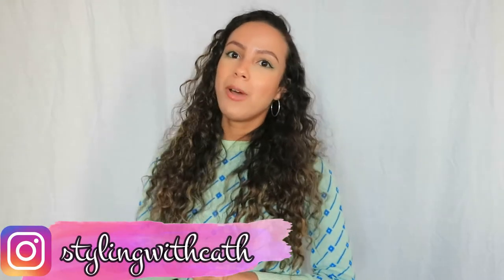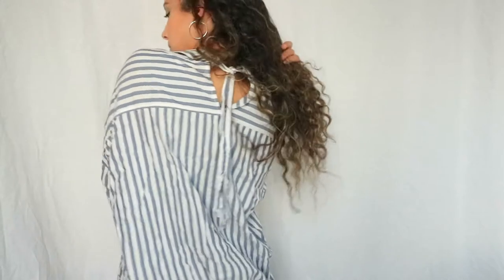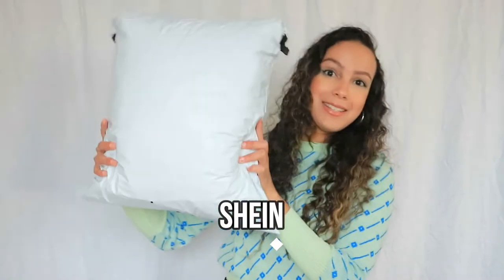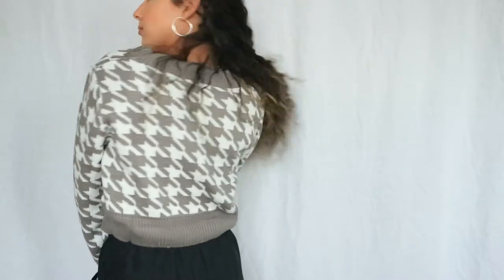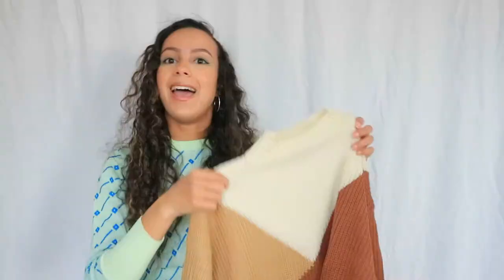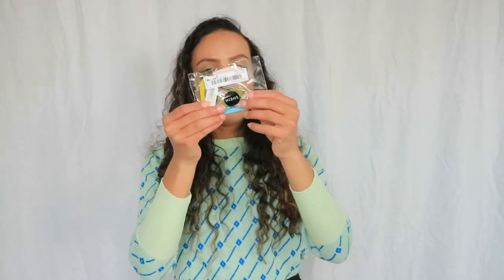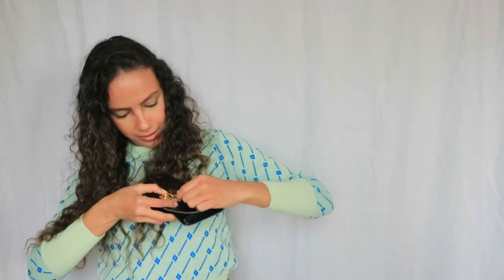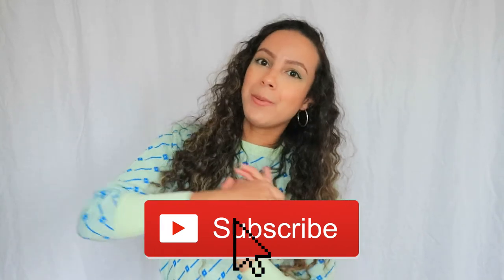Fall Try On Clothing Haul 2020 Thrifted, H&M, SHEIN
hey guys! I'm back with part 4 of my fall series! In this video, I show you what I bought for Fall from SHEIN, H&M and thrift shops. Here are the links to the items if you want to buy them:
H&M
only available in stores

SHEIN
Argyle Print Sweater Vest

MUSIC

Little Mix - Breakup Song
Break your heart - Dua Lipa